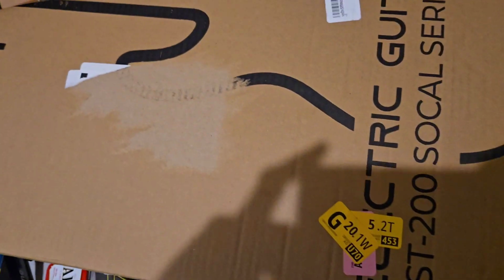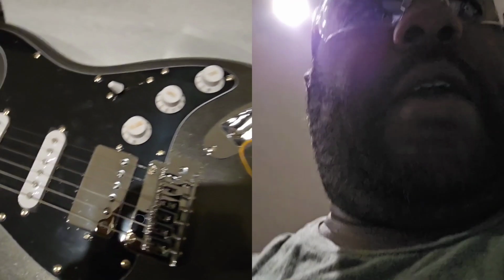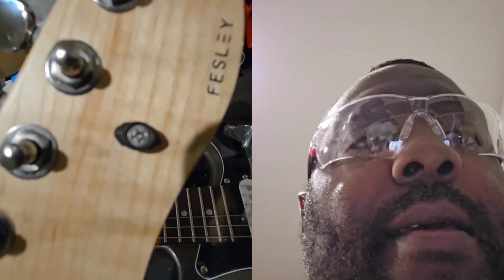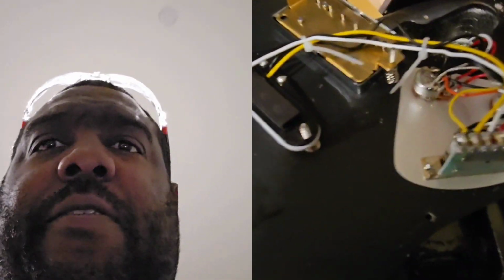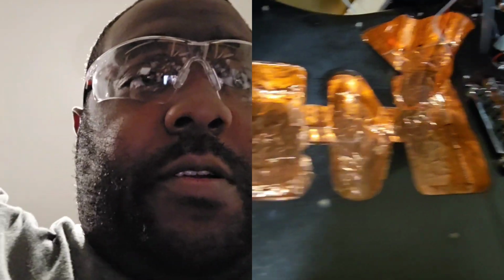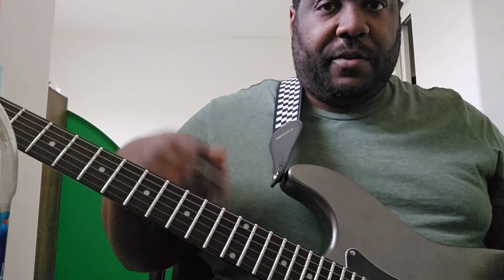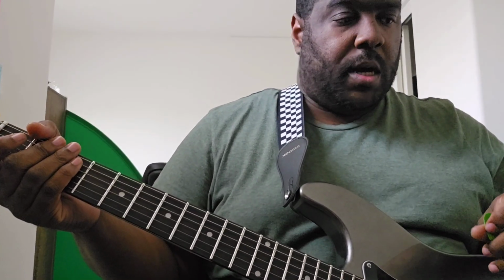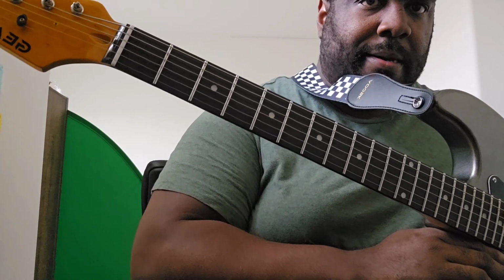GeariT GST 200 Socal Strat Mod Video!